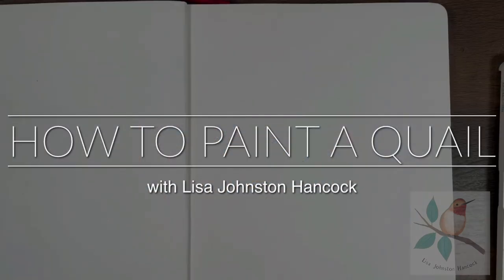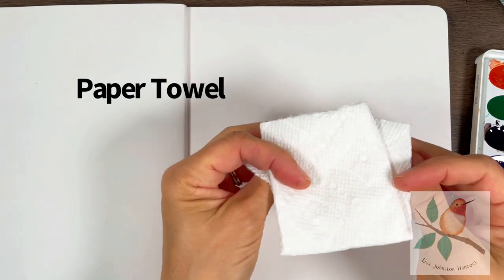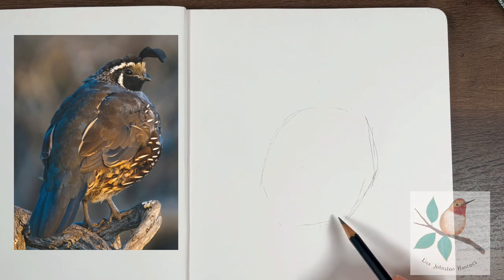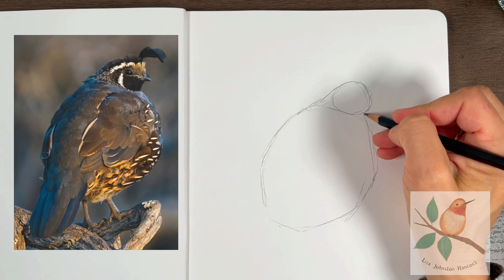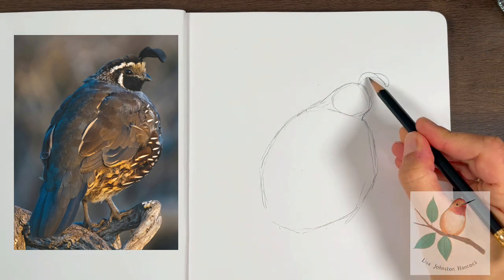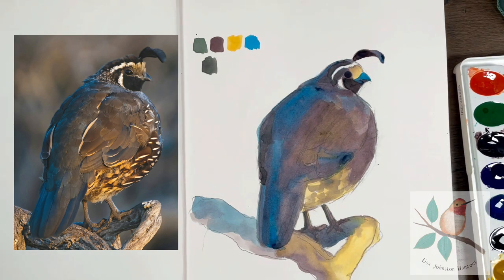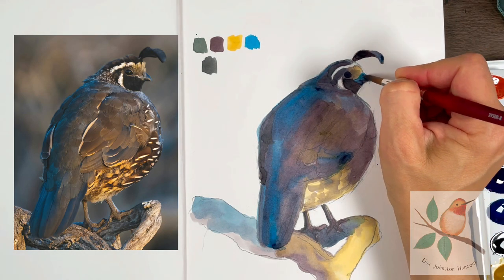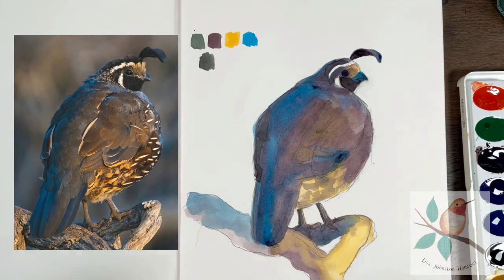How to Paint a Quail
Grab your sketchbook, pencil, eraser, brush and watercolor set.
Today we are painting a California Quail!

Materials Used:
Stillman & Birn Beta Series Sketchbook
Blackwing Matte Pencil
Eraser
#8 Princeton Velvet Touch Round
Cup for water
Paper Towel
Optional Hair Dryer